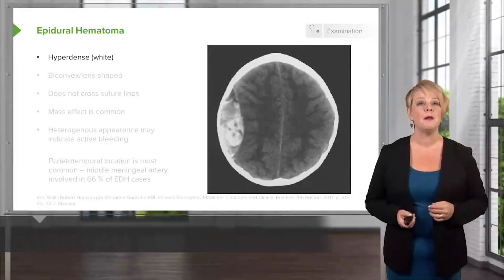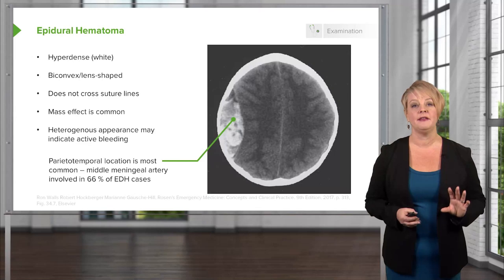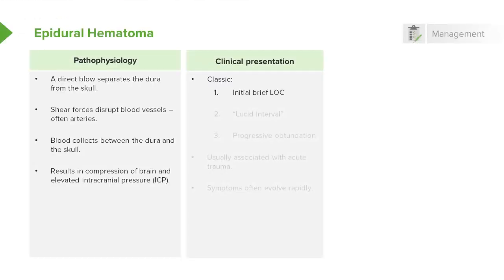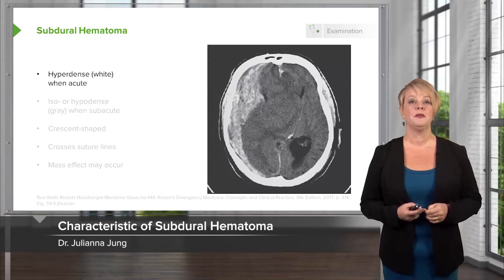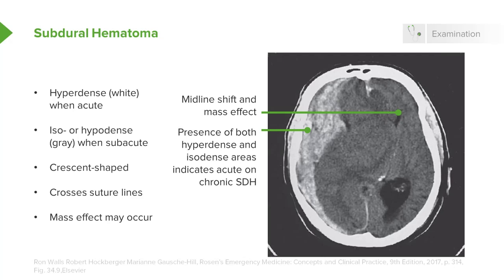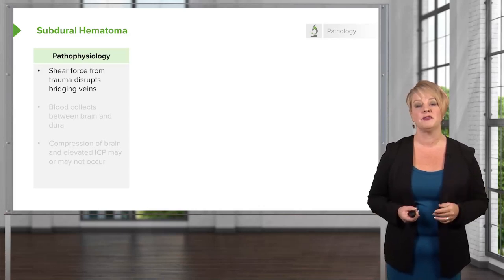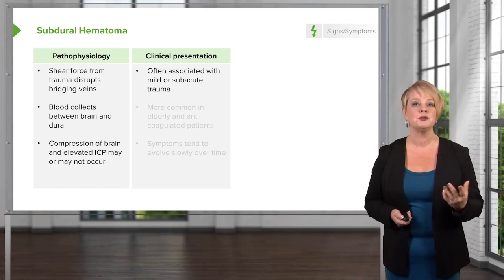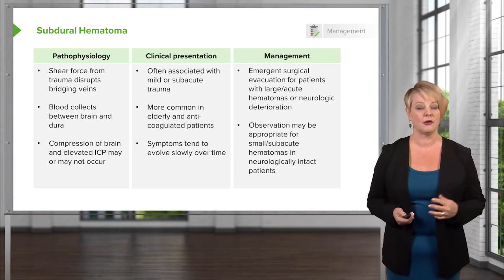CT Imaging for Epidural Hematoma: What You Need to Know 🧠📊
► CHAPTERS
00:00 Epidural Hematoma Characteristics
01:02 Epidural Hematoma Pathophysiology
01:31 Epidural Hematoma Clinical Presentation
02:24 Subdural Hematoma Characteristics
03:46 Pathophysiology of Subdural Hematoma
04:17 Clinical Presentation of Subdural Hematoma
04:56 Management of Subdural Hematoma

► THIS VIDEO dives into the must-know differences between epidural and subdural hematomas, using clear visuals and real-life CT images to boost your understanding. 🧠💡 We’ll start by breaking down an epidural hematoma, featuring a distinct biconvex collection of hyperdense blood on the brain's right side. You'll learn why it doesn't cross suture lines, how it causes mass effect, and the classic presentation of a lucid interval after loss of consciousness—often resulting from direct head trauma. 💥📊

Next, we shift focus to subdural hematomas, exploring how they evolve over time, from hyperdense to isodense on imaging. See why these hematomas are crescent-shaped, cross suture lines, and are linked to the disruption of bridging veins from shear forces. We'll cover why subdurals develop more slowly than epidurals and discuss common risk factors, including mild trauma in the elderly or patients on anticoagulants. 👵💊

Throughout the video, you’ll get high-yield explanations and real-world CT examples, highlighting key features like midline shift and the impact on brain structures. By the end, you’ll have a stronger grasp of how to spot and differentiate these hematomas, sharpening your diagnostic skills and enhancing your neurotrauma knowledge. 🔍✨

Join us for this deep dive into emergency neuroimaging, and level up your approach to brain injuries. 👍🔔👩⚕️📚⚕️

► THE PROF 📚🏫
Dr. Julianna Jung is an Assistant Professor of Emergency Medicine at the Johns Hopkins University School of Medicine, USA.
She obtained her MD at Johns Hopkins University in 1999. Since 2006, she is the Director of Medical Student Education in the Emergency Medicine Department, and she was appointed the Associate Director of the Johns Hopkins Medicine Simulation Center in 2011.
She directs several major educational initiatives for medical students at Johns Hopkins, and her work has been recognized with several teaching awards, including the prestigious George J. Stuart Award.
Within Lecturio, Dr. Jung teaches courses on Emergency Medicine.